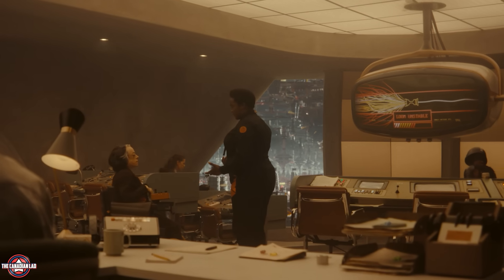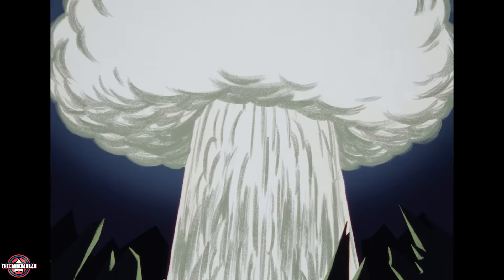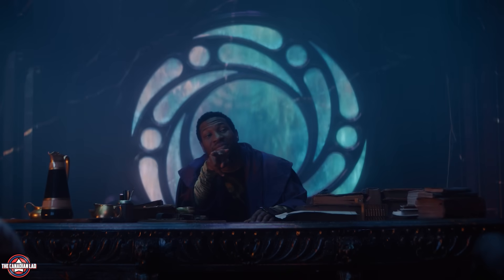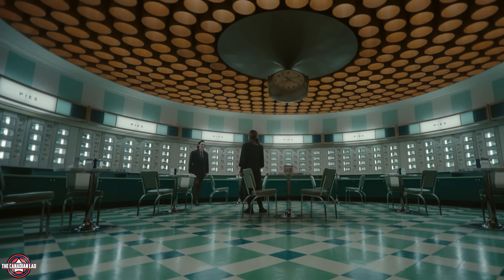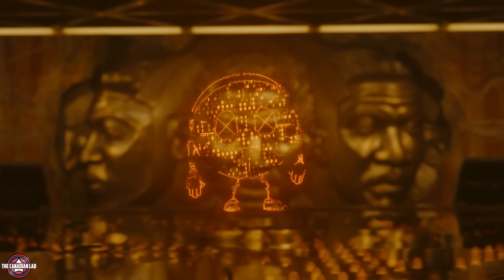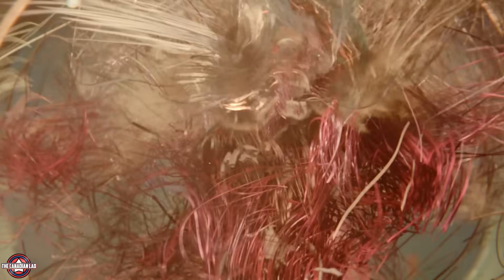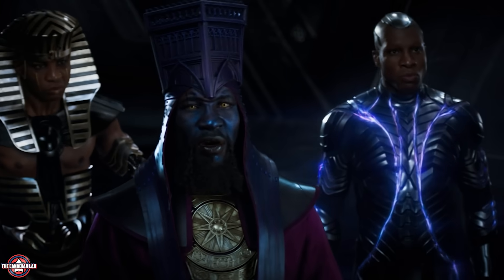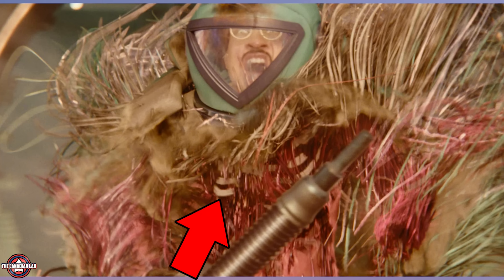I Watched Loki S2 Ep. 4 in 0 25x Speed and Here's What I Found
Hey lads, here goes my 0.25x speed breakdown of Loki Season 2, Episode 4. Let me know if you lads want my full in-depth breakdown where I go scene by scene or just want the hidden details/explanations. If you lads want a full in-depth breakdown, then for Episode 5 and 6, I will do that.
And thank you so much for praying for my mother. Love TCL.